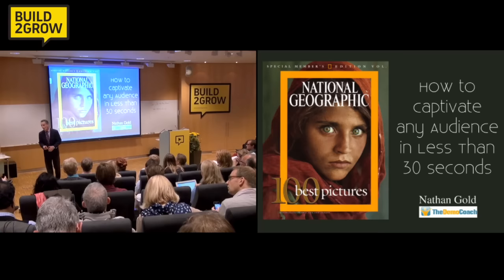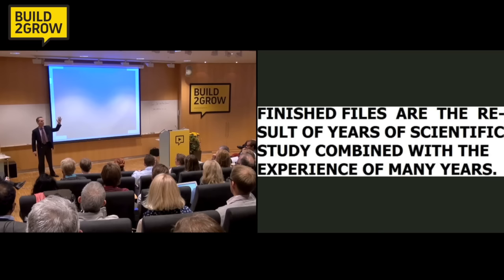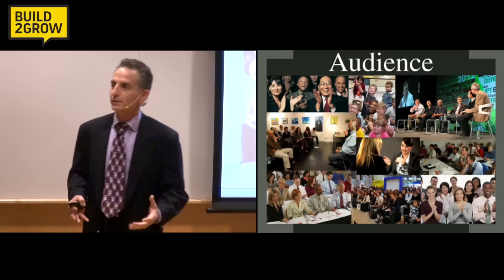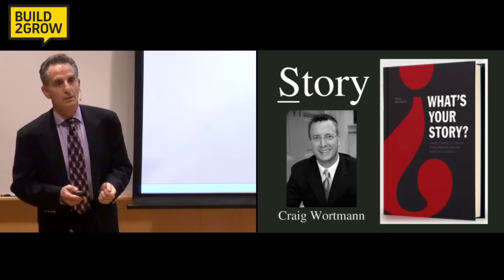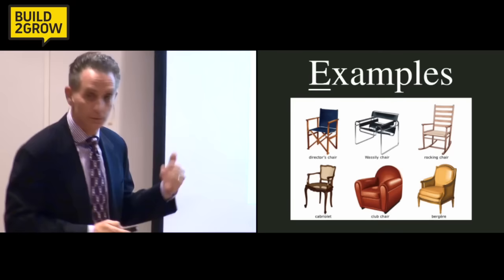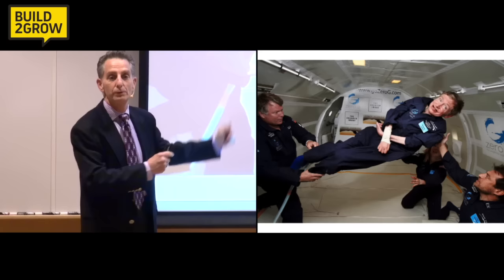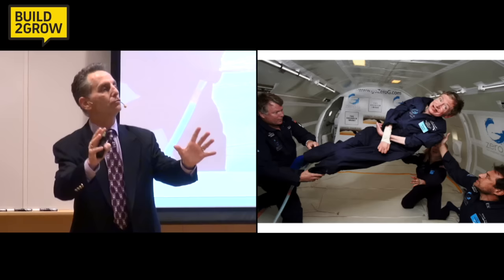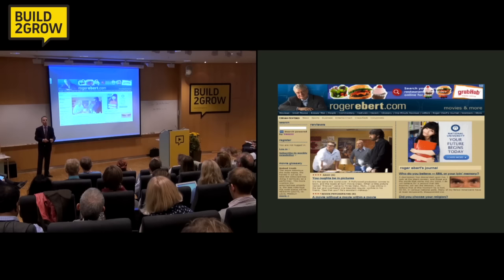How to captivate an audience in less than 30 seconds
Ever wondered how to get your message across in a presentation? Nathan Gold works with courses and coaching in presentation skills. In this lecture he explains how to captivate an audience in 30 seconds! Silicon Valley-based Gold provides several new and useful presentation tips. Do you dare to change your presentation?